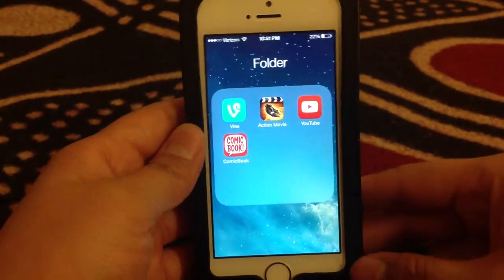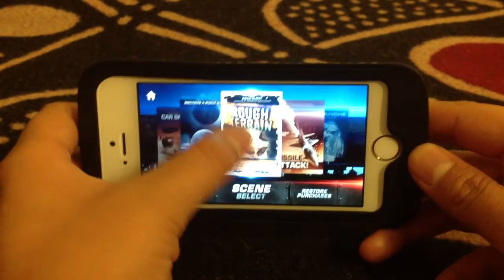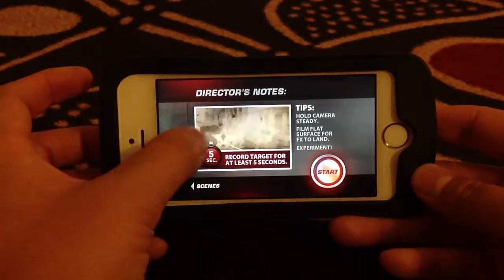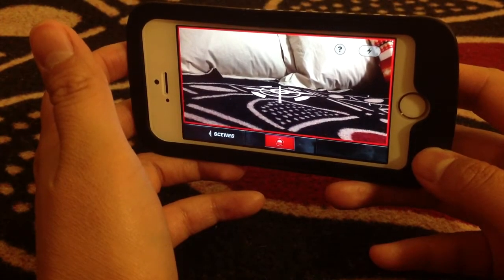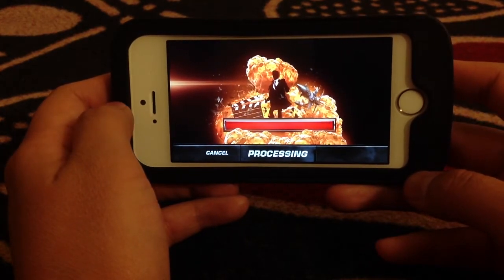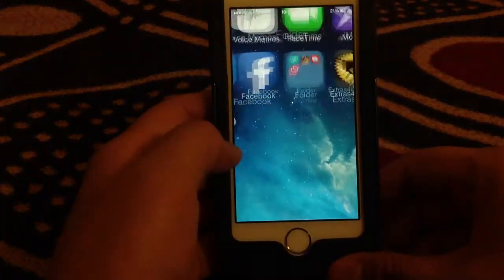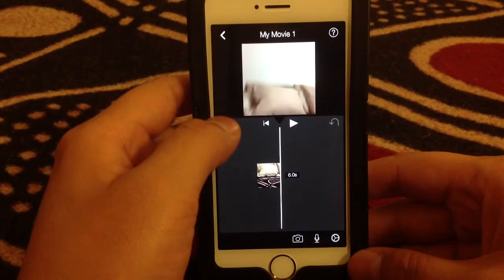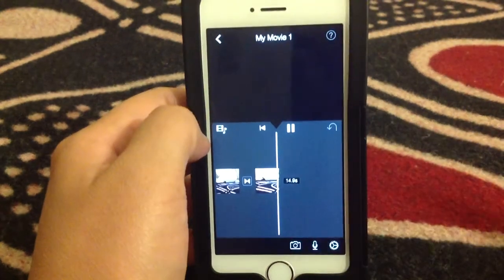How to add an Action Movie FX clip into iMovie